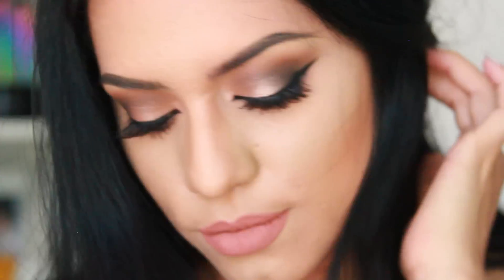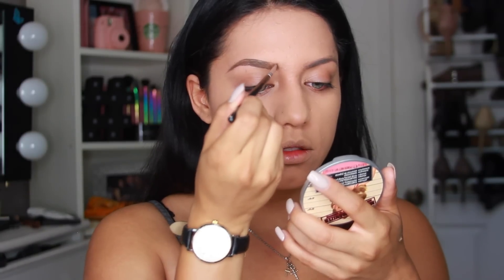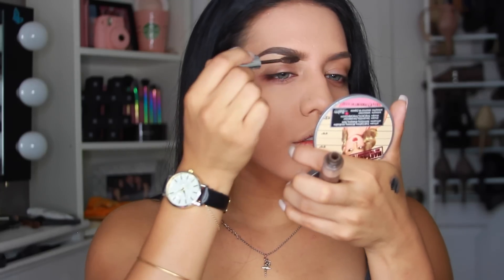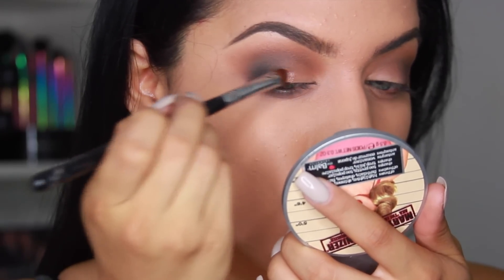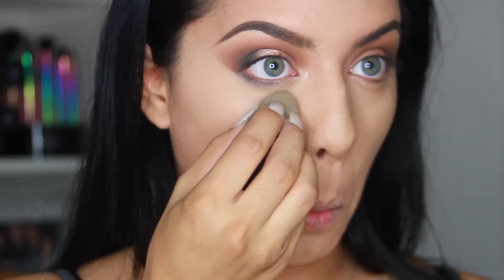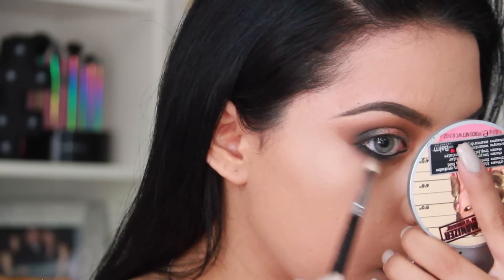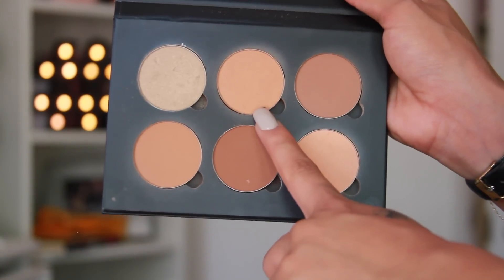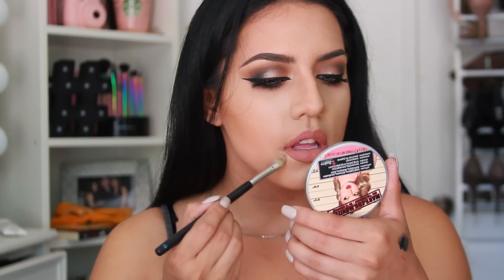KYLIE JENNER RECREATION | MAKEUP TUTORIAL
KYLIE JENNER MAKEUP TUTORIAL 2015 , KYLIE JENNER MAKEUP TUTORIAL 2015
Tutorial | Kylie Jenner Inspired Makeup Look ,Kylie Jenner Inspired Makeup Tutorial

ONLY BRA YOU NEED!
how to get bigger looking boobs, push up bra